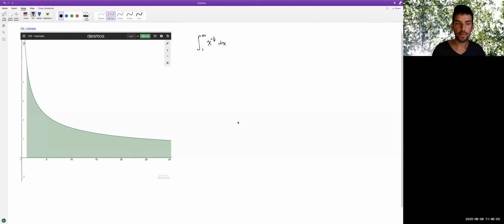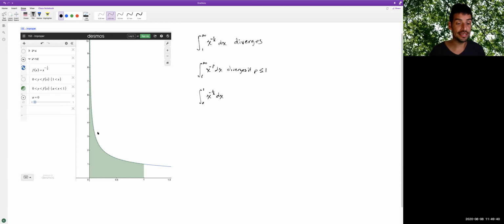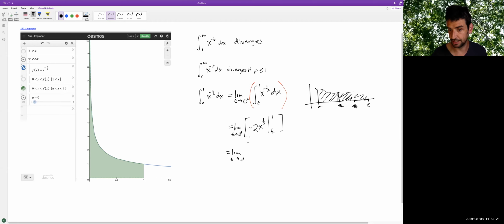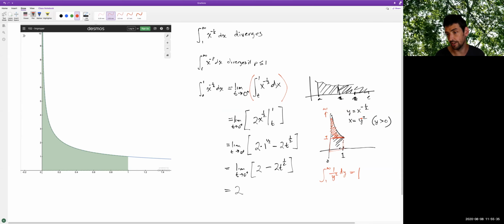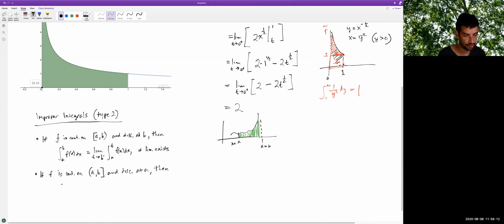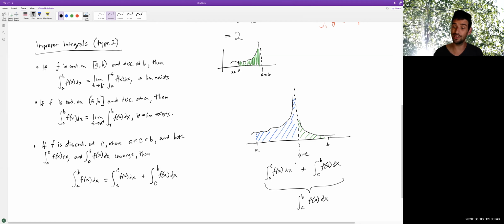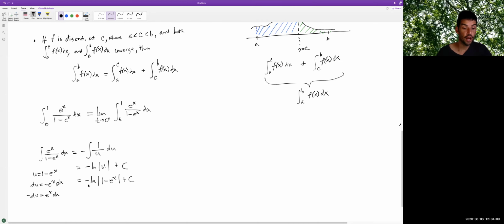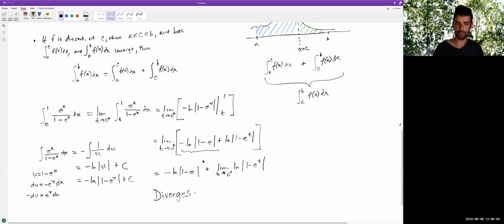152 Improper Integrals 2